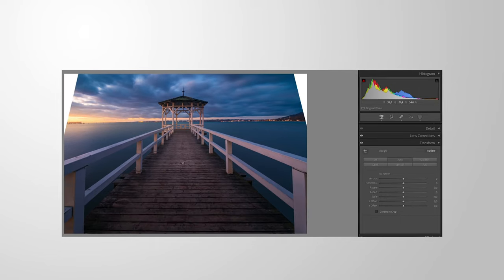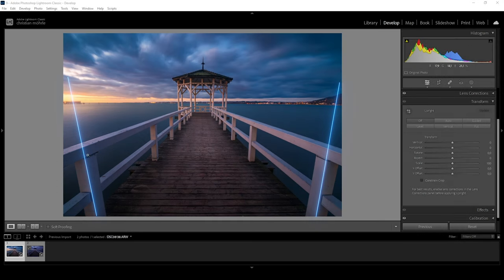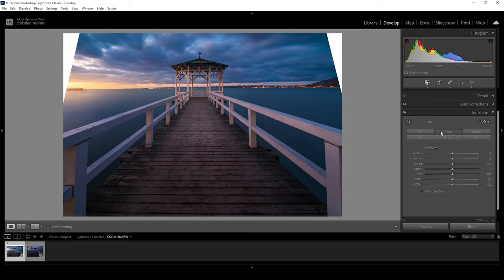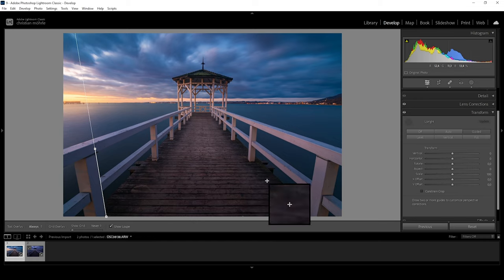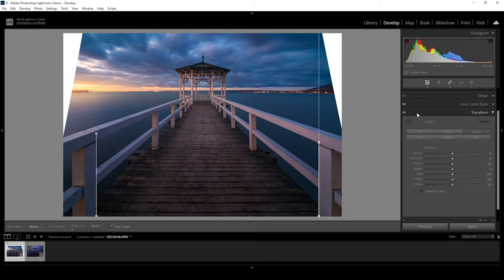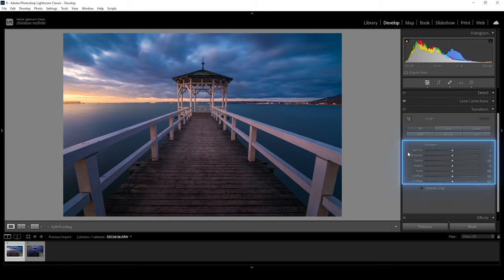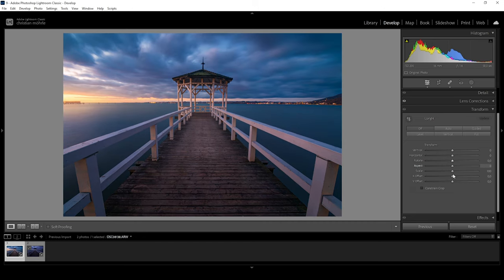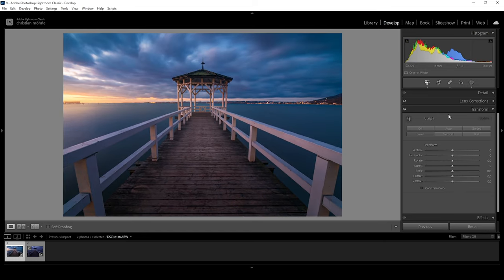Fix Skewed Lines with this Tool | Lightroom Masterclass EP. 08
Here's how to use Lightroom Transform settings to fix skewed lines and more!

0:00 Intro
0:16 Transform Panel
1:04 Activate Lens Corrections
1:25 Automatic Adjustments
2:00 Guided Transformation
4:12 Transform Sliders